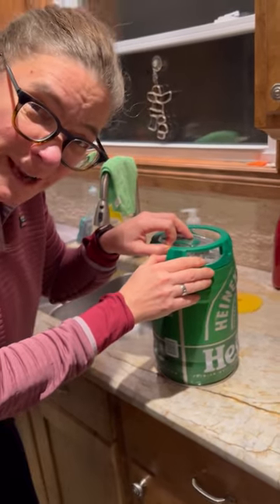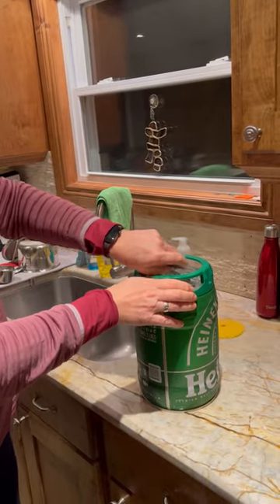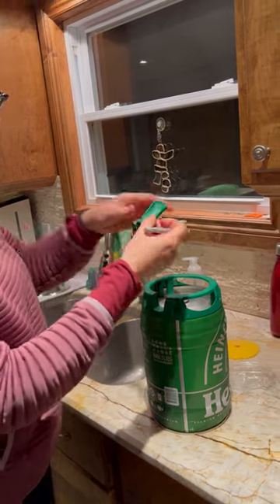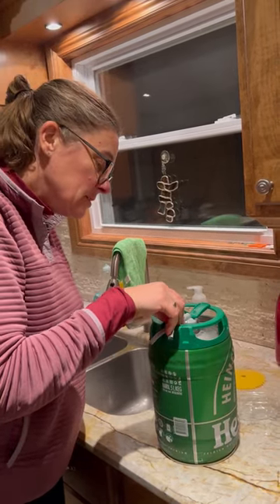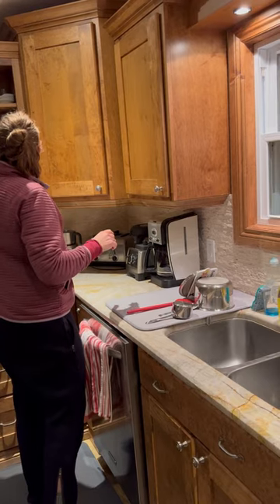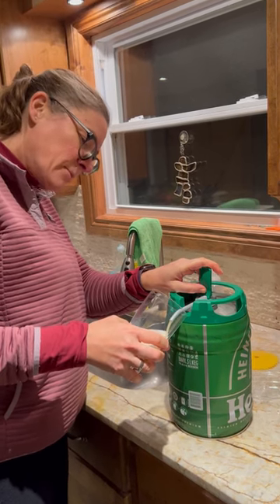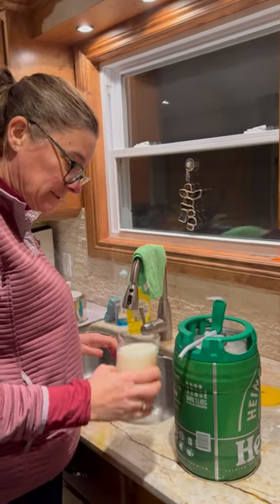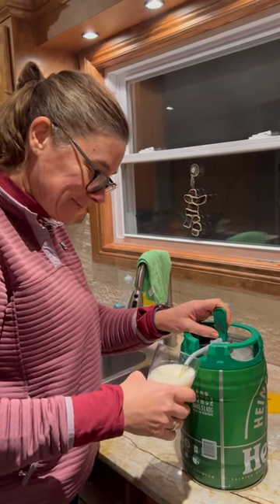JKTsFavourites - Julie's Heineken Mini Keg how to blooper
LOVE the Heineken mini keg - you feel like you're at a bar at your own home every time you reach for a glass! Quick to pour once you get the hang of it (after 2 small testers). Total Party Pleaser or bring as a gift! Easy to keep chilled in your fridge.